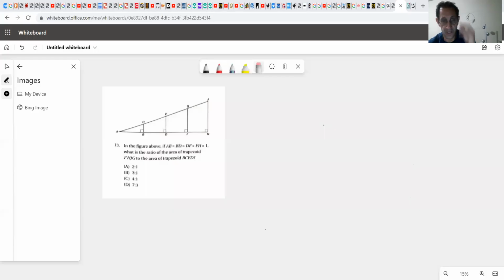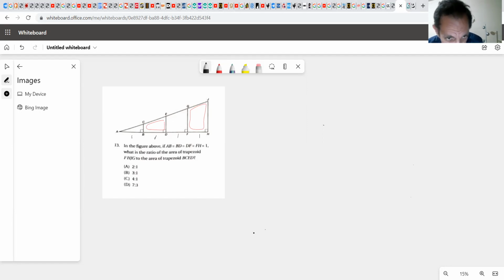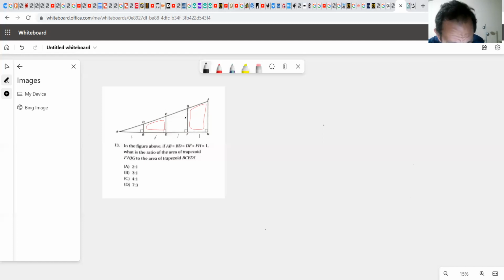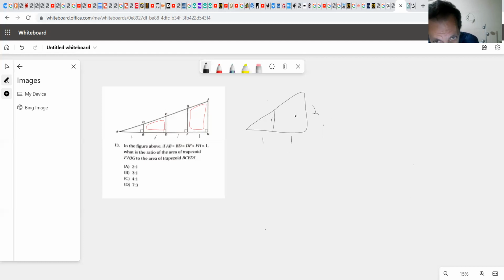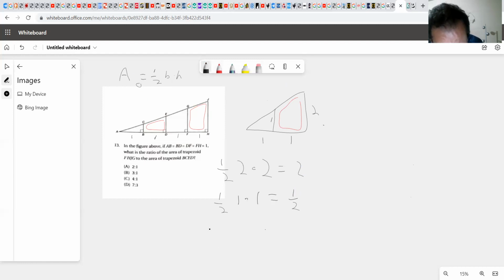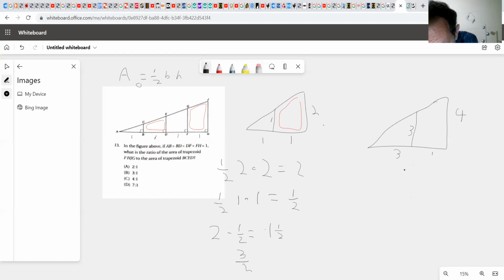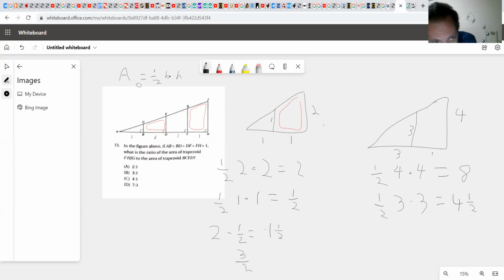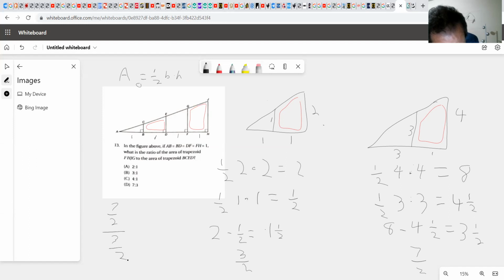question 13 no calculator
SAT question involving area.